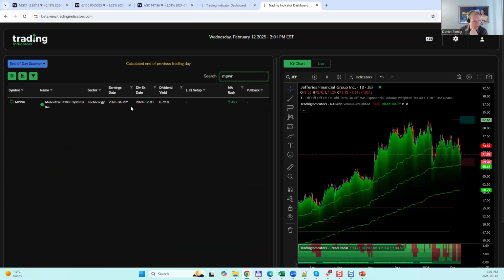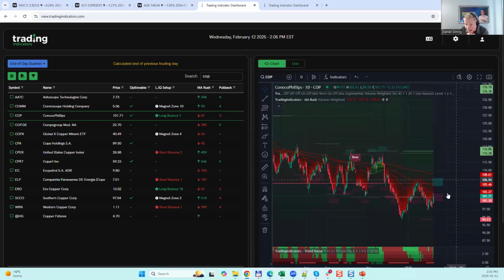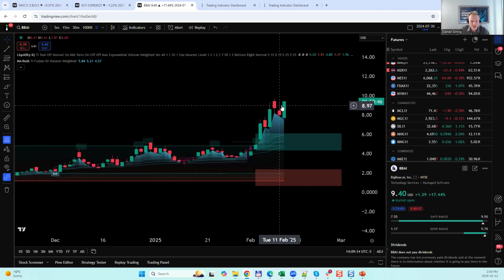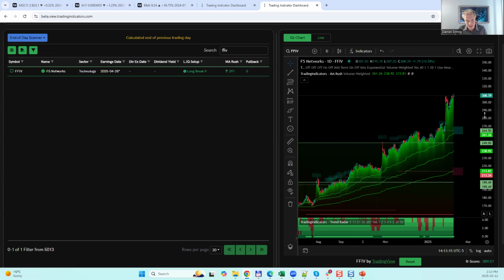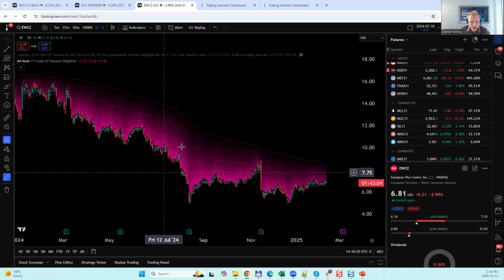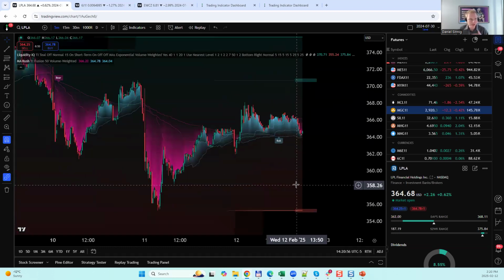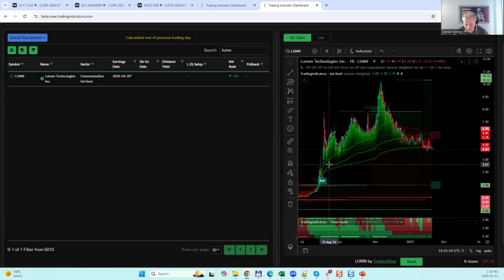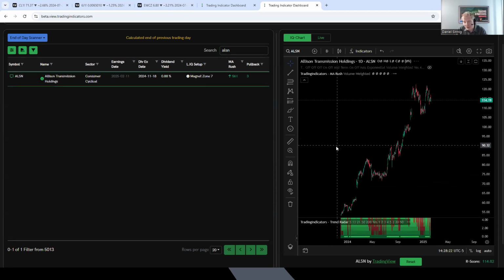⏰ Analyze Your Trade #216: Live Charting with Daniel Sinnig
Title: ⏰ Analyze Your Trade #216: Live Charting with Daniel Sinnig of TradingIndicators.com

Recorded on February 12th, 2025 as part of the Analyze Your Trade (New Format) Event #216, Day 2 "Live Charting" Event hosted by TimingResearch.

Bonus...

[AD] PDF: Unlock Proven Trading Strategies: 150-Page eBook Inside!

[AD] Report: 14 Experts’ Picks for 2025: Could They Match Last Year’s Success?